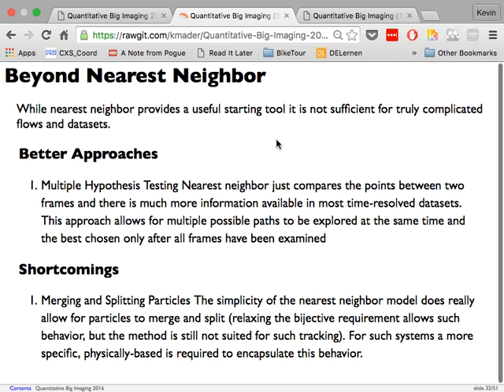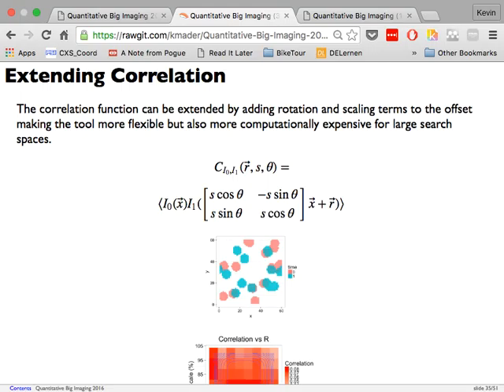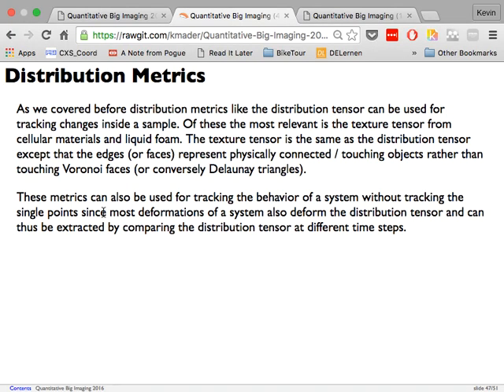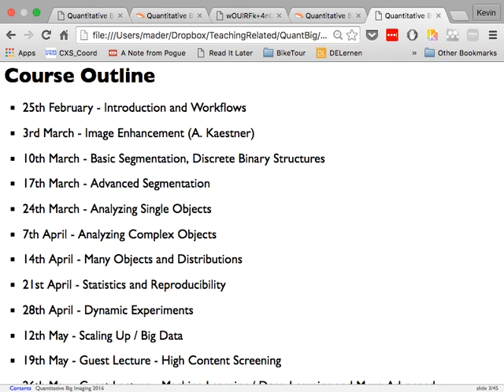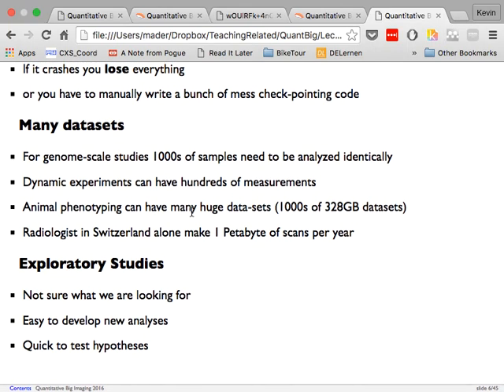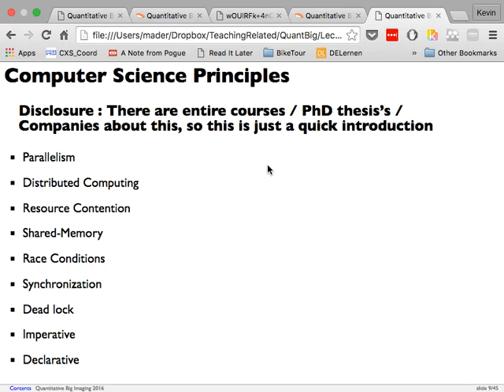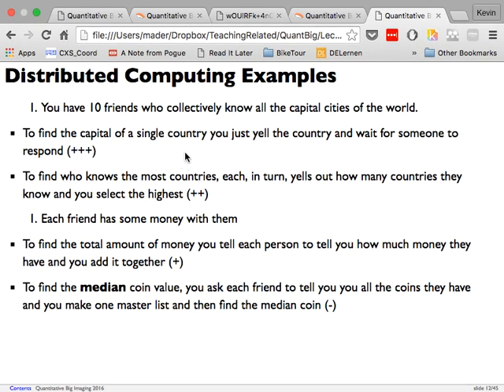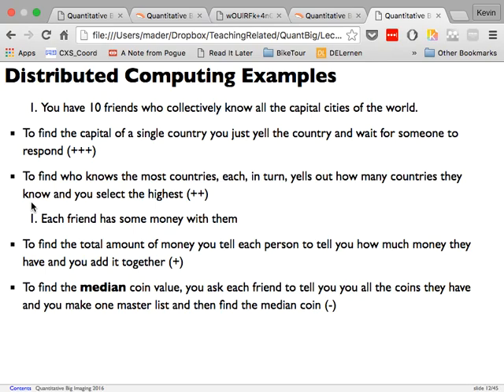Lecture 9: Dynamic Experiments - Part 2, L10: Big Data - Part 1